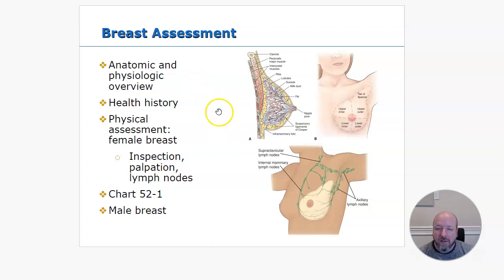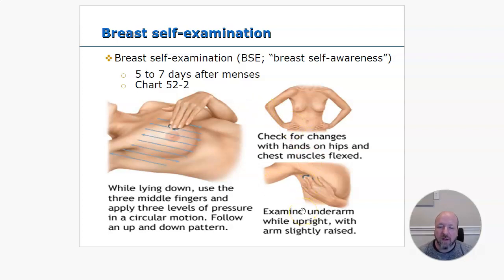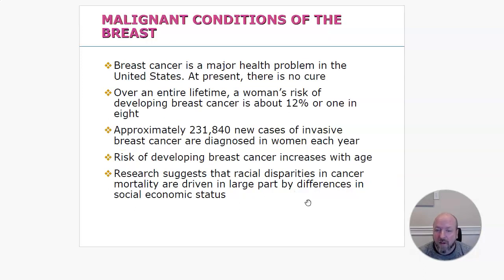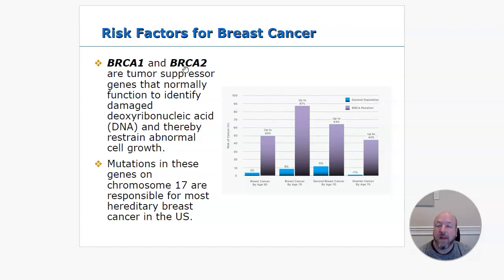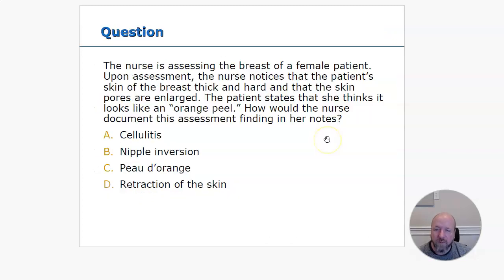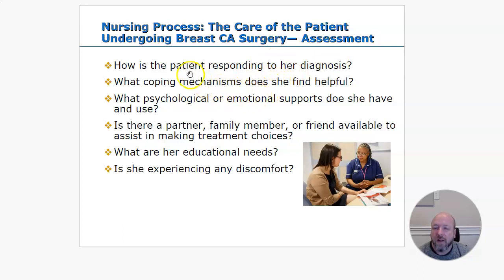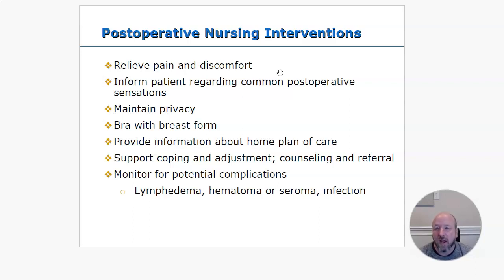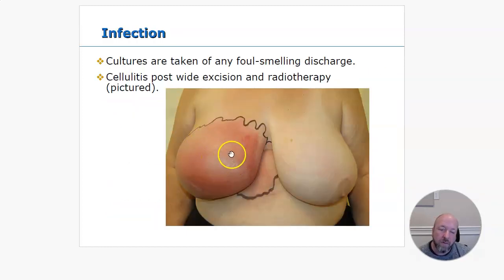Reproductive Disorders Part 1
Reproductive Disorders including Breast Cancer Detection and Breast Surgery for Nursing Care